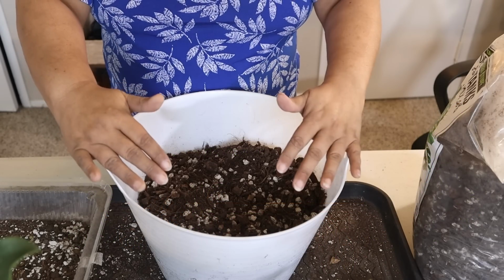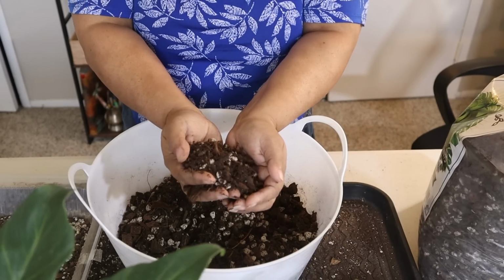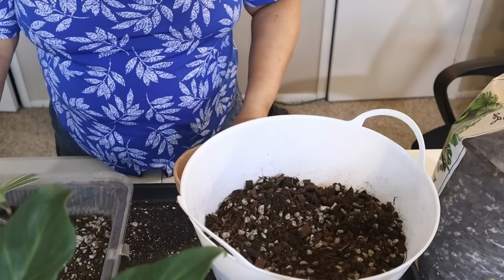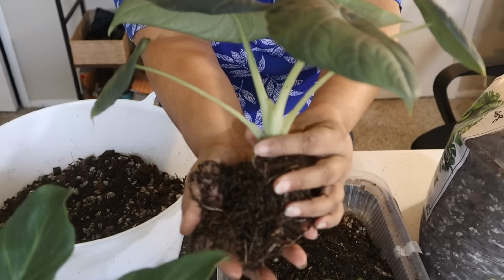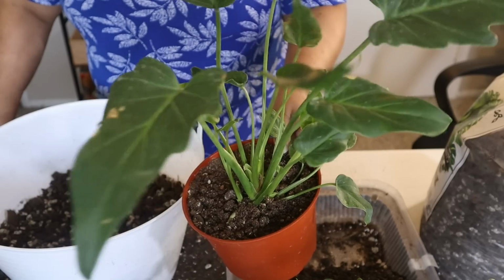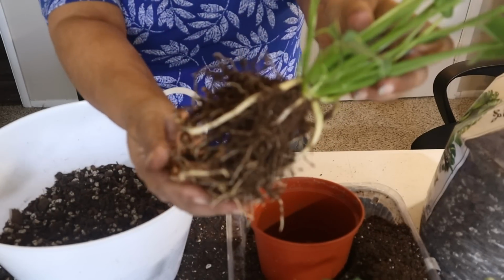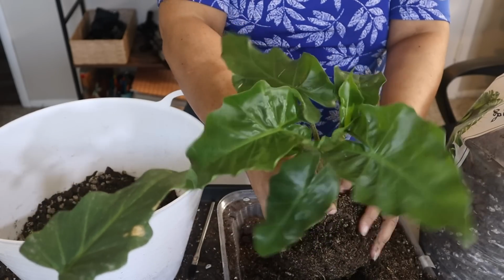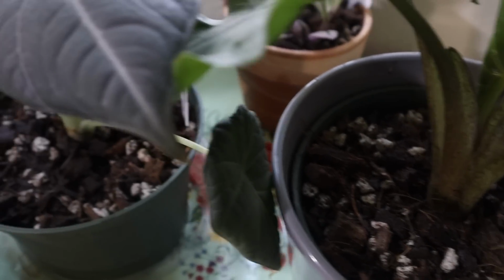Repotting with De La Tanks Soil Mix | Repotting House Plants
I"m so excited to be sharing with you my repotting with De La Tanks soil mix today. I'll be repotting most of my house plants into this new mix and keeping you updated on how they are growing.

De La Tanks Soil Mix
Tanks Green Stuff Cactus & Succulent Mix
Tanks Green Stuff SuperMix Fertilizer

3 light gooseneck grow light

Filming Equipment
Neewer Tripod

Lavalier Microphone

Best tool I use to grow my YouTube channel...